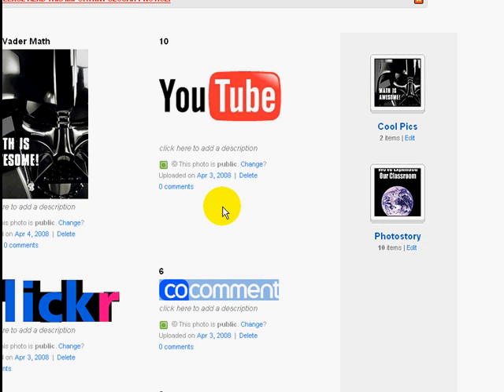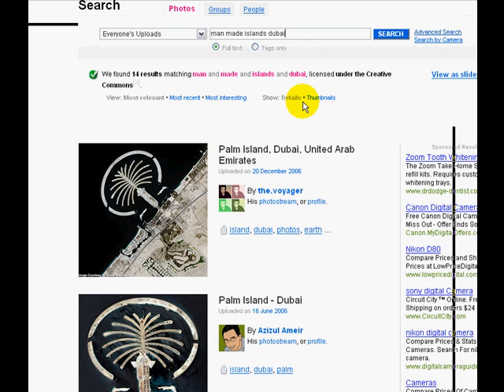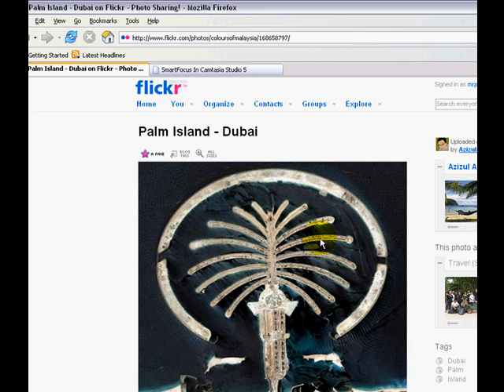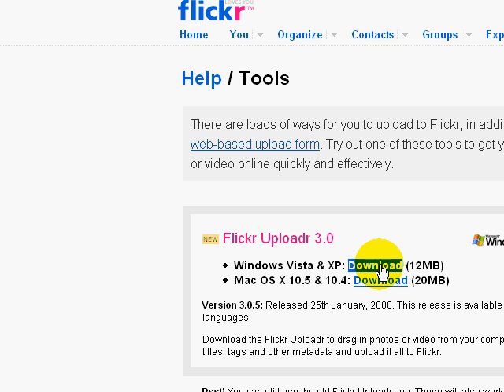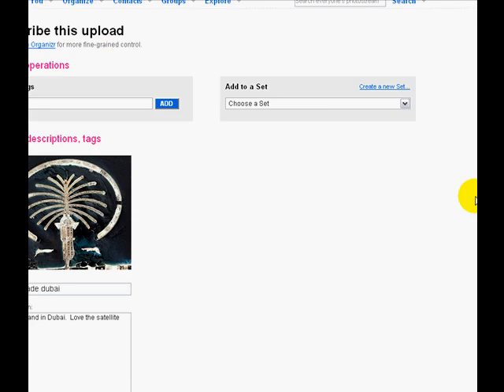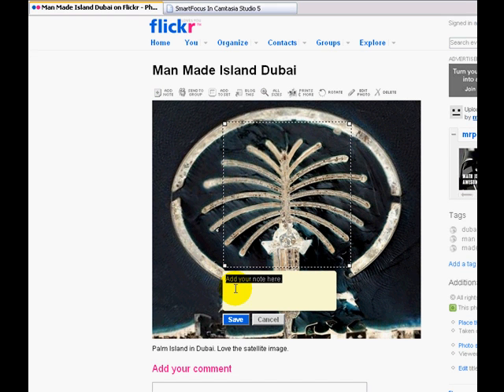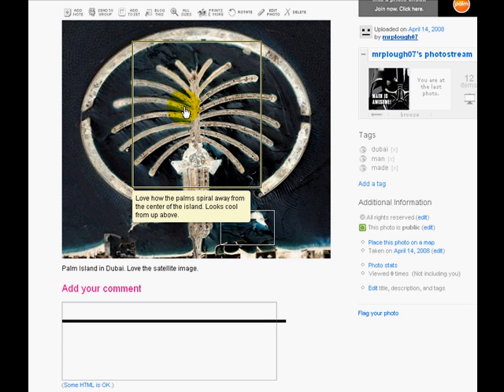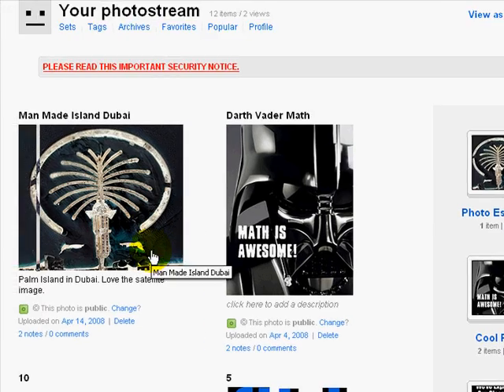Flickr Tutorial Basic Tools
Includes how-to on uploading, downloading, Creative Commons, create sets, add notes, and advanced searches in Flickr.